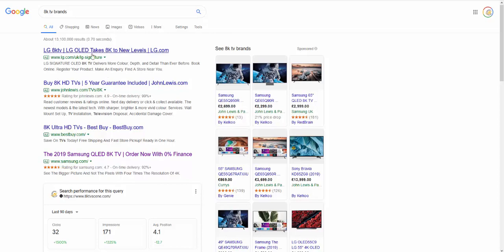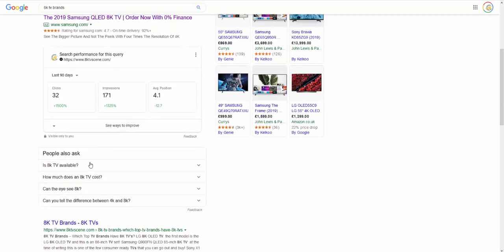#1 On Google With An Amazon Affiliate Site + How YOU Can Do It!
- This video will show you how I got ranked #1 on Google in a competitive niche.

I tell you the 3 main areas of focus so you can do this.

If you want a headstart, check out the site builder option above - coupon code = FORYOU